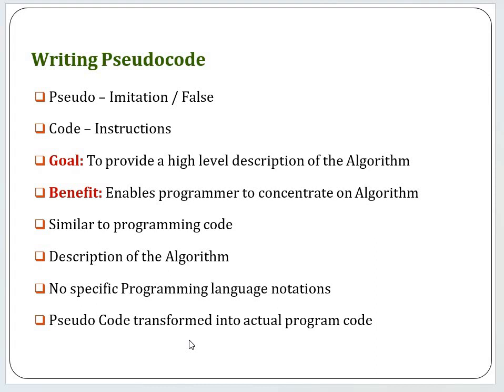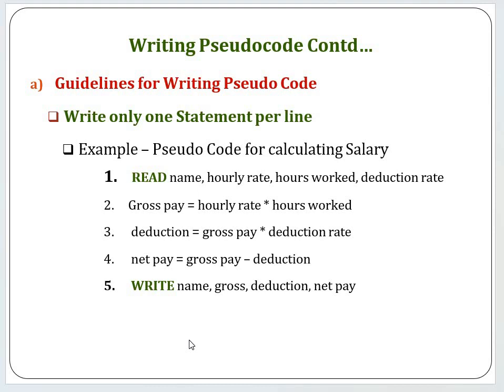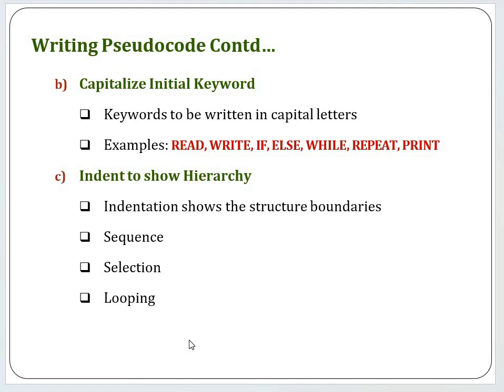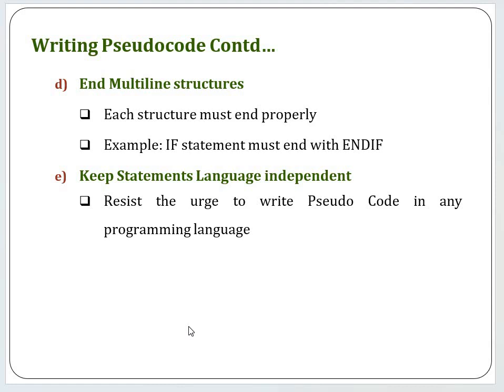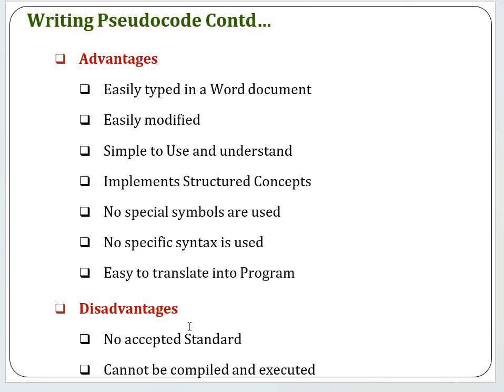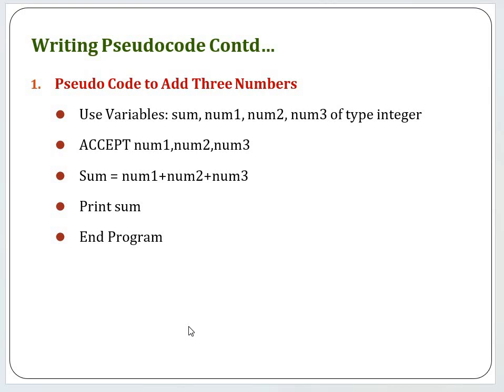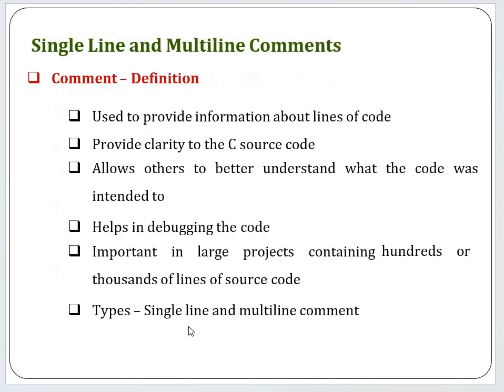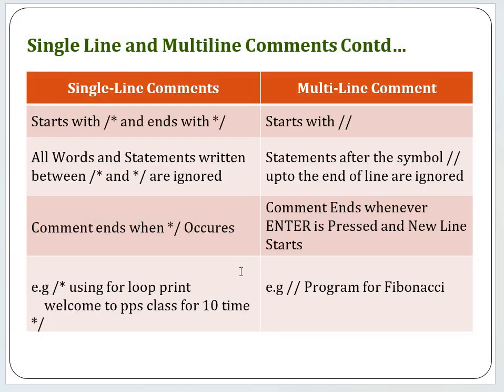Writing Pseudocodes...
Programming for Problem Solving, Basic Programming, Computer Programming, Fundamental Programming